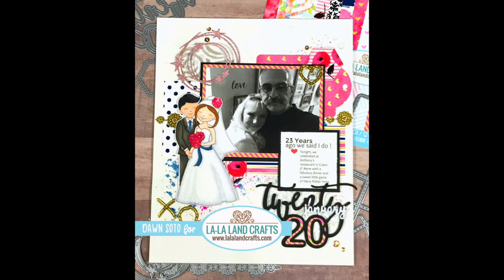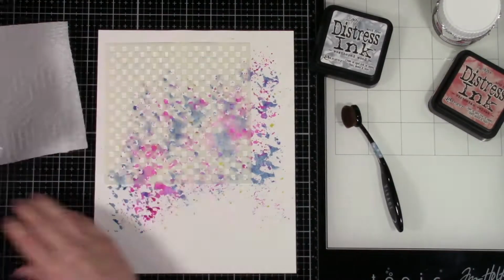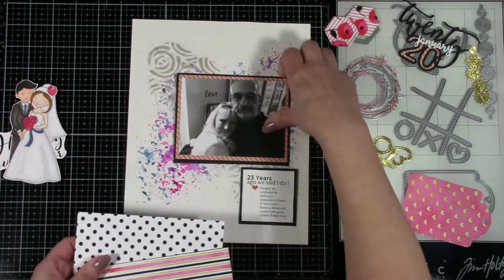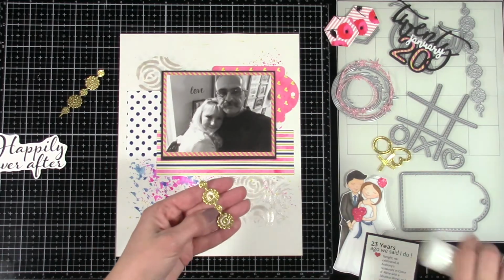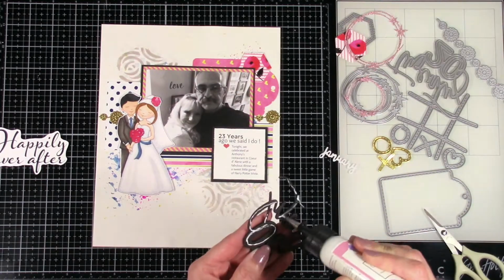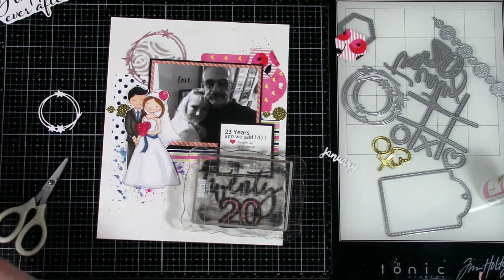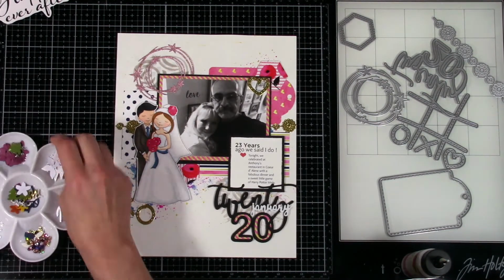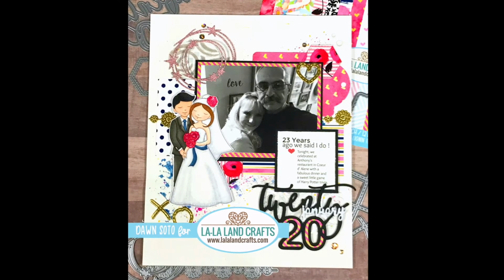8 x 10 Layout with La-La- Land Crafts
Today I am making an 8 x 10 layout using stamps and dies from La-La Land Crafts and creating a mixed media background. All the supplies I used are linked on my blog post listed below. I hope this helps inspire a few to use your La-La Land Crafts supplies to create beautiful works of art for your home.